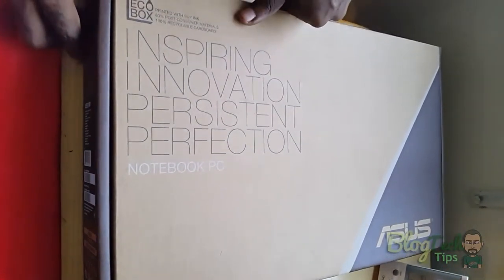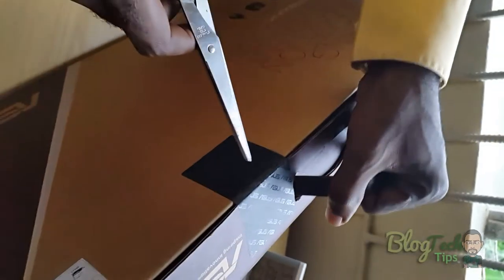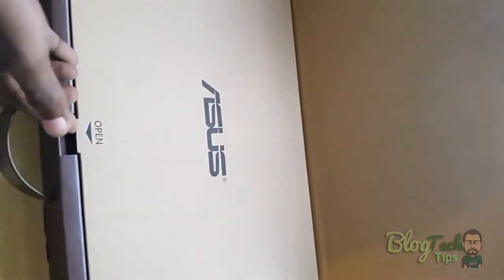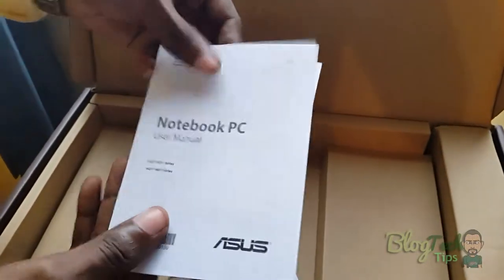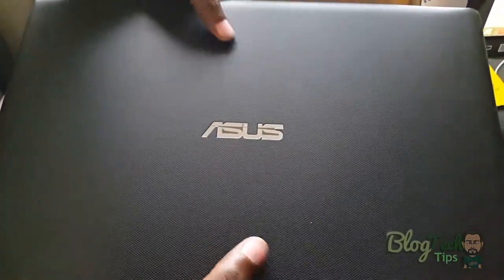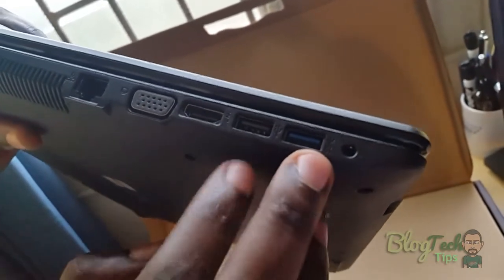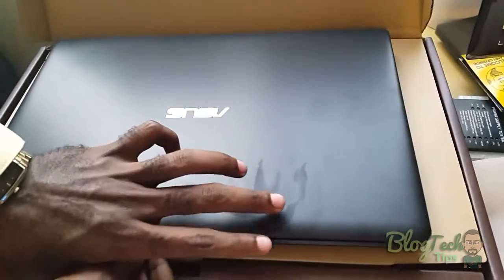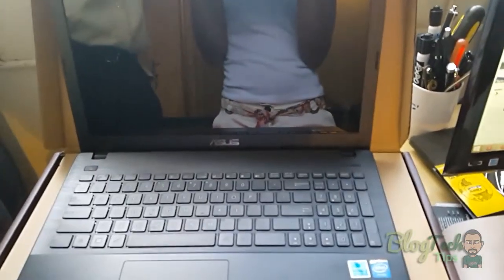Asus x551mav Unboxing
See what you will get with the Asus x551mav-eb01-b a great and affordable Laptop that a must have.
Latest Generation Intel Dual Core Celeron 2.16 GHz Processor (turbo to 2.41 GHz).
500 GB Hard Drive. 4 GB RAM. Wireless 802.11N.
15.6" High Definition Display. Webcam. Multitouch trackpad.
1x USB 3.0, 1x USB 2.0, HDMI, VGA, ethernet port, SD card reader (SDXC).